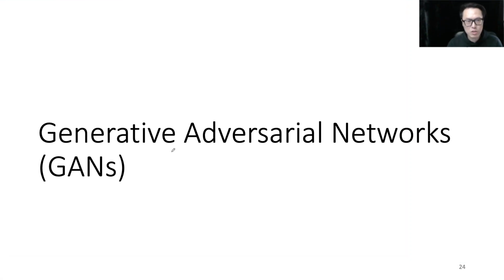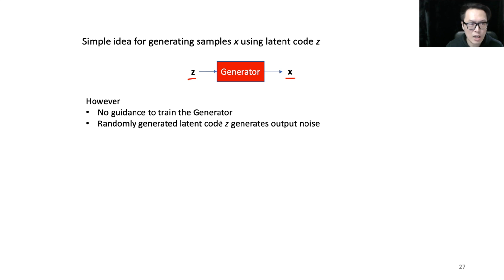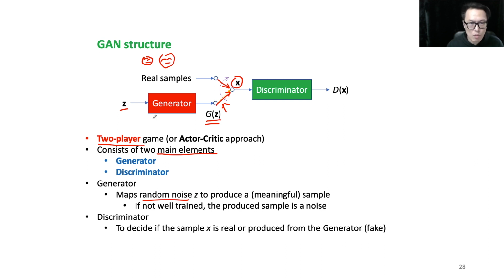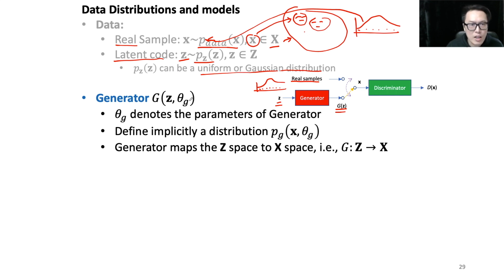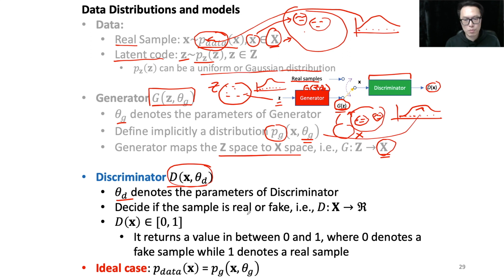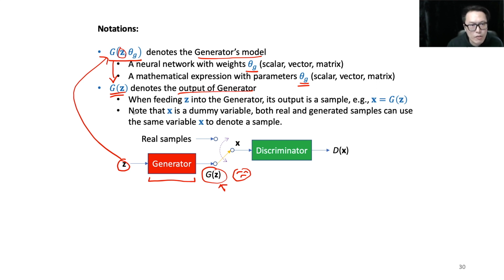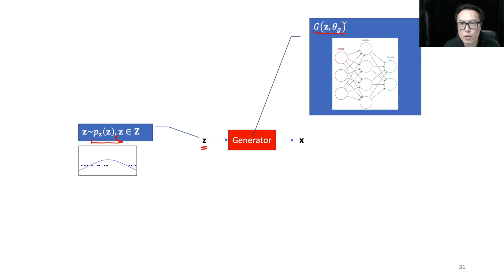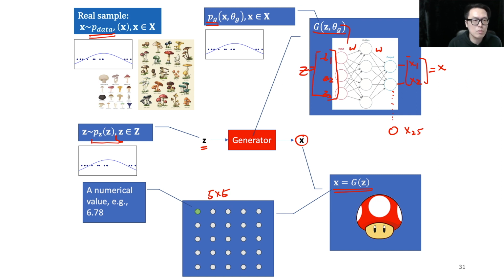Generative Adversarial Networks (GANs) - Part 1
This video is about Generative Adversarial Networks (GANs) - Part 1